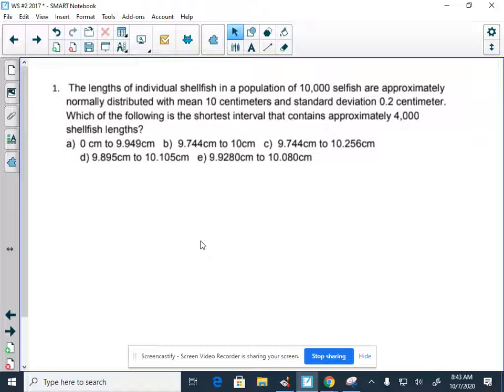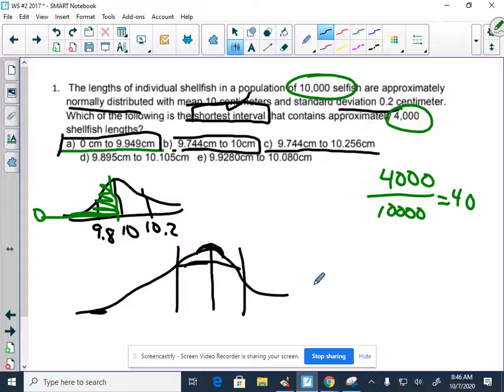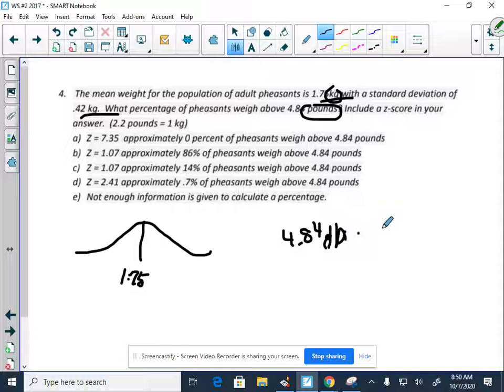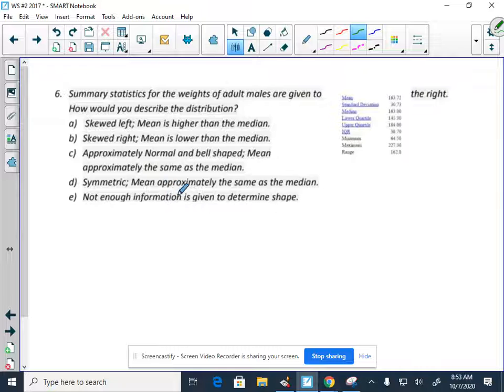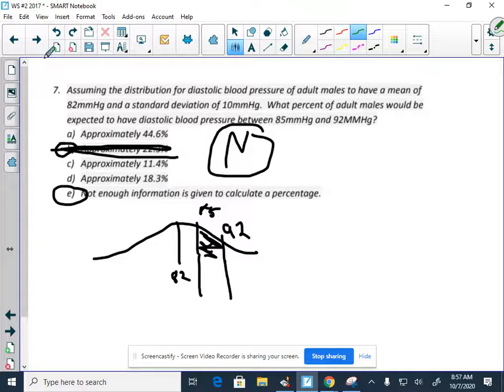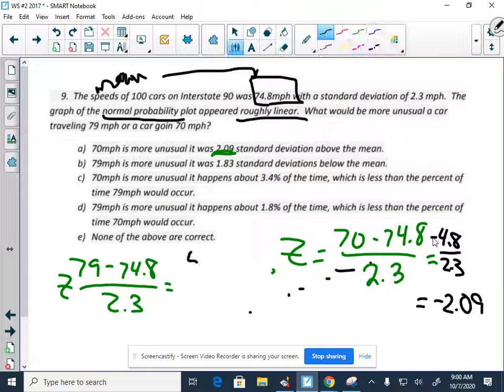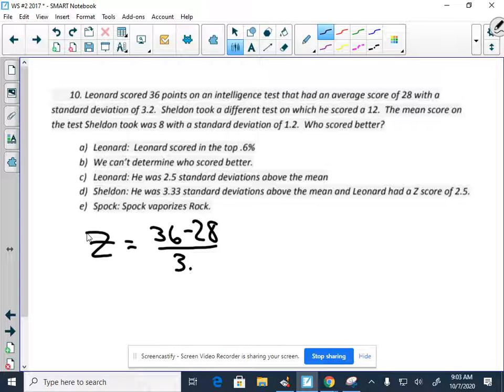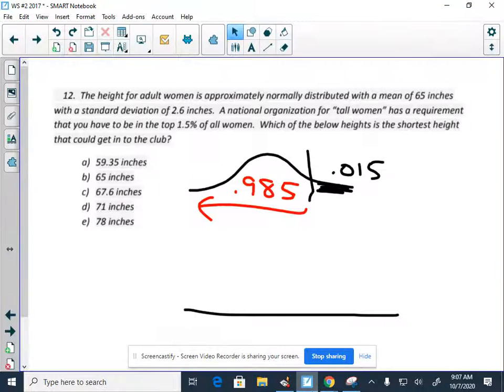Worksheet 3 (1-12)